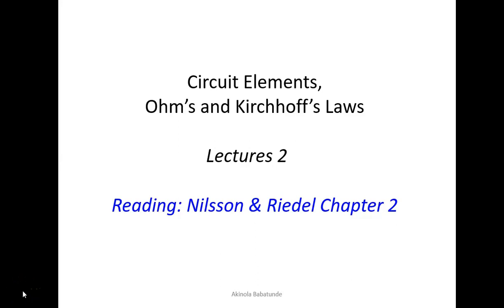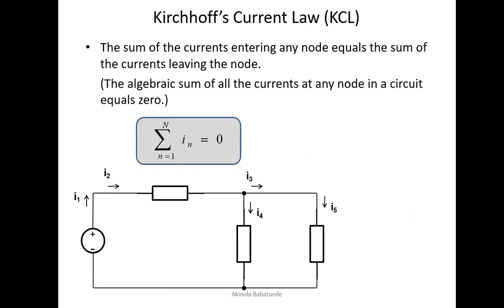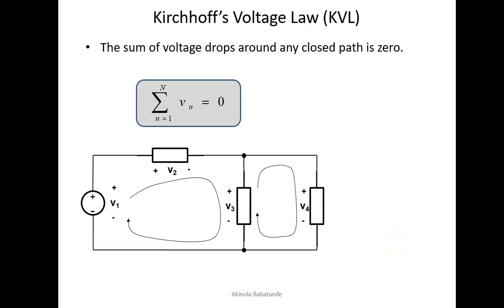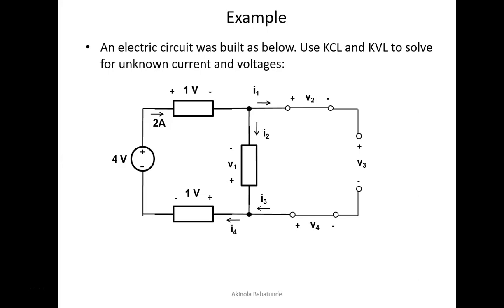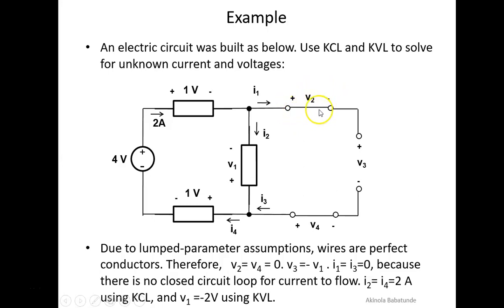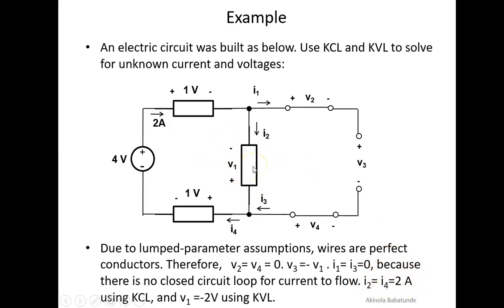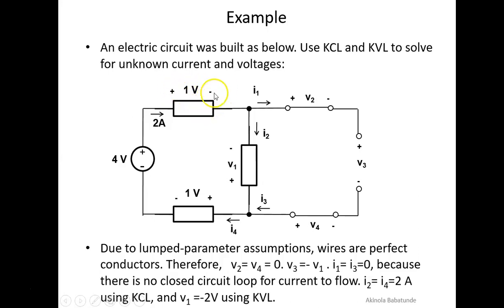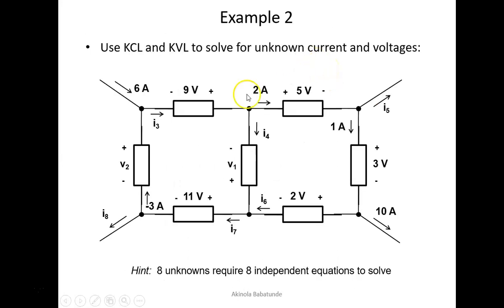Kirchhoff's Laws 1